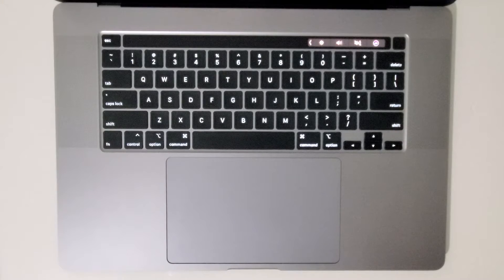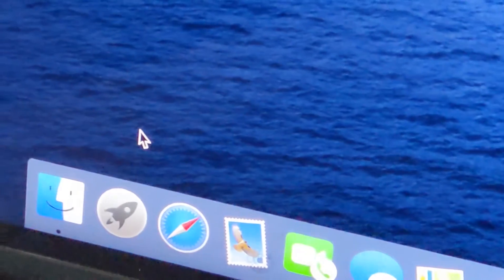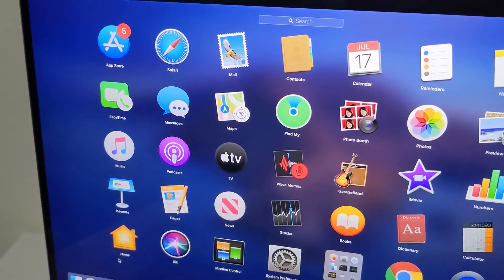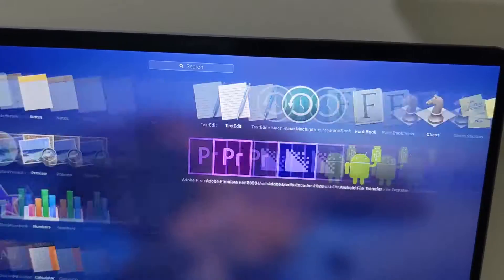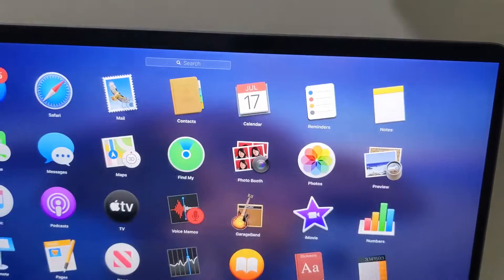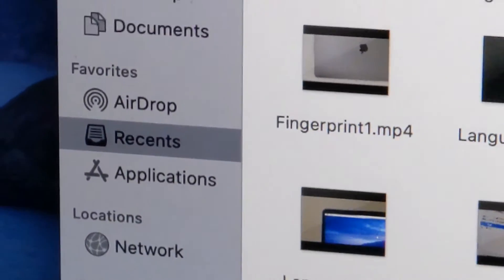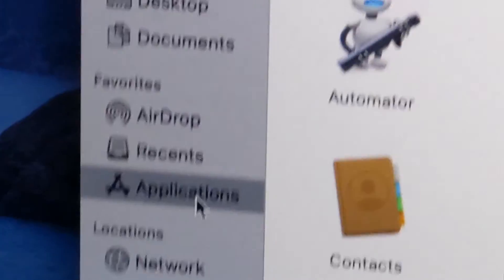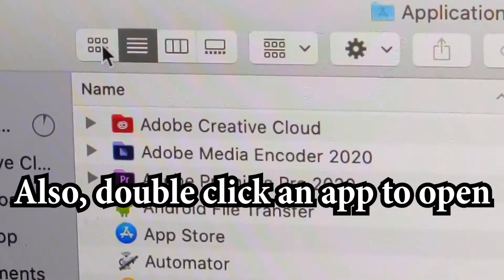How to View All Apps on MacBook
How to see all apps on Mac- in either application or list (folder) form. I'm using a MacBook Pro 16 here, but also works on iMac, Air, etc.